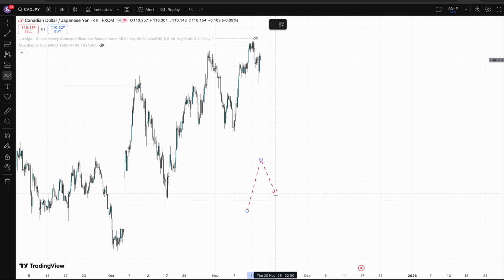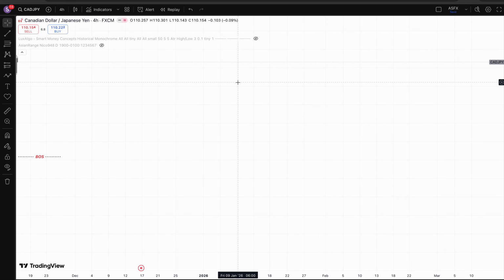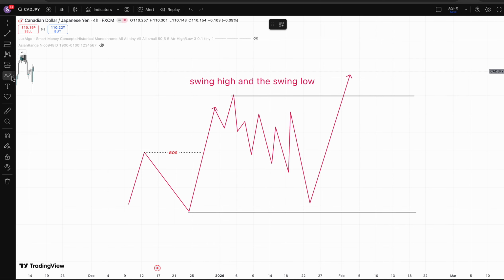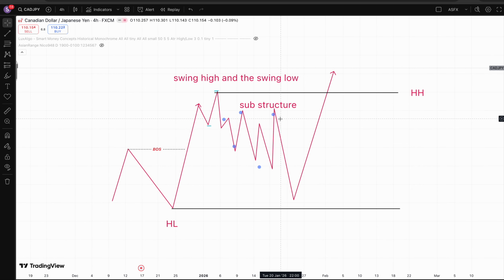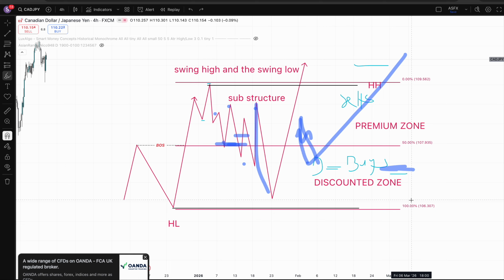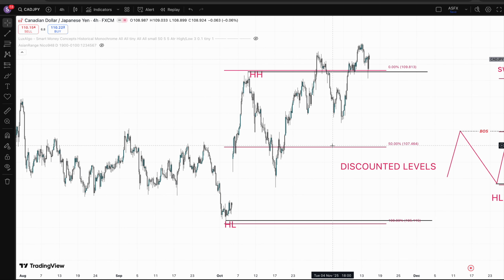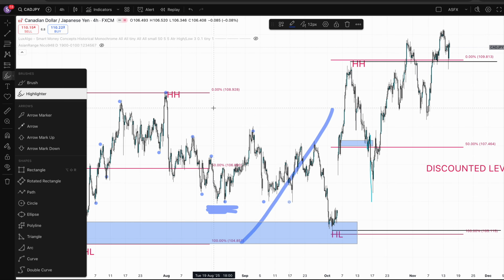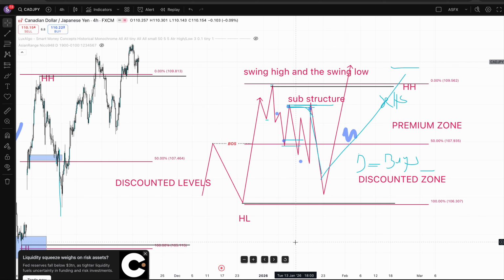If You’re Buying At Equilibrium, You’re Losing. Here’s Why.”Premium, Discount & Fibonacci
In today’s video, I break down market structure in a way most traders have never heard before.
We’re going far deeper than just “higher highs and higher lows.”
I’m showing you the real mechanics behind why price moves — swing highs, swing lows, premium/discount zones, Fibonacci rules, sub-structure, liquidity, BOS, complex pullbacks, and more.

If you’ve been struggling to understand where price is going, THIS is the video that will finally make it click.

1️⃣ How to properly identify swing highs and swing lows

Most traders draw structure wrong. I show you:
 • What a true swing high looks like
 • What a true swing low looks like
 • How to mark structure cleanly so you stop getting confused

2️⃣ Break of Structure (BOS) the correct way

I explain why a BOS is not just a candle poke.
You learn:
 • How to confirm a real BOS
 • Why a BOS creates new directional bias
 • Why price must retrace after structure breaks

3️⃣ Fibonacci 50% Rule (The One Traders Ignore)

When structure breaks, price must retrace at least 50% into the FIB before continuing.
I break down:
 • The real reason the 50% level matters
 • How to combine it with premium/discount
 • Examples on the chart
 • How to avoid buying too early and hitting stop-loss

4️⃣ Premium vs Discount Zones

This is where most traders lose money without even knowing.
I show you:
 • Why buying at equilibrium is a losing game
 • Why you must buy at discount and sell at premium
 • How to identify the exact area smart money trades from
 • The difference between a “cheap” and “expensive” price

5️⃣ Sub-Structure and Retracements

Price never retraces in a straight line — it creates sub-structure.
You’ll learn:
 • How liquidity builds during pullbacks
 • What inducement looks like
 • How complex pullbacks trap retail traders
 • How to use sub-structure to know when retracement is ending

💬 Work 1-on-1 With Me (Limited Spots)

If you want direct mentorship or want me to help build your trading system:
🔔 If this video helped you:
 • Share this with another trader who needs real guidance

This content takes time to make — your support helps the channel grow so I can keep dropping high-level value.